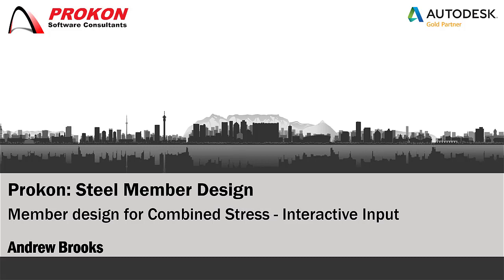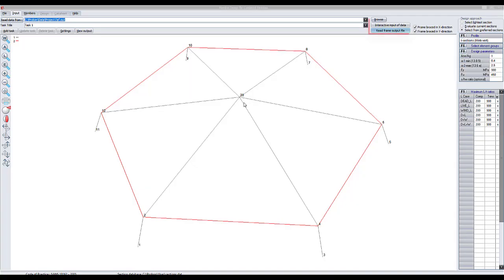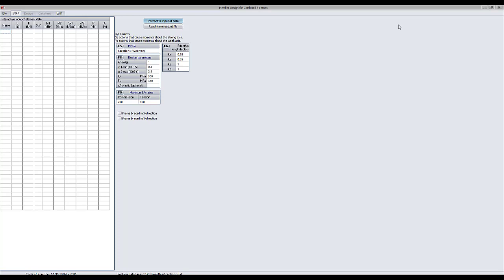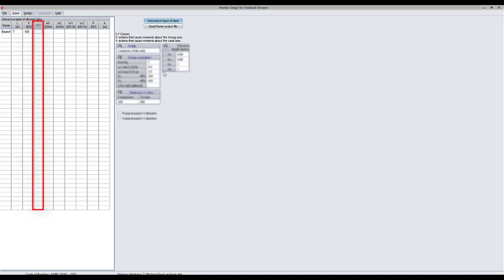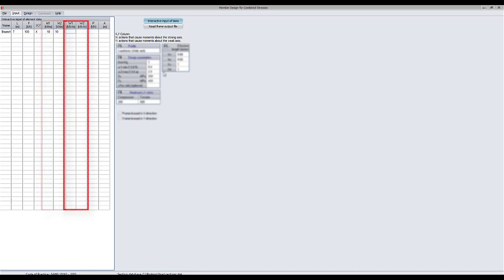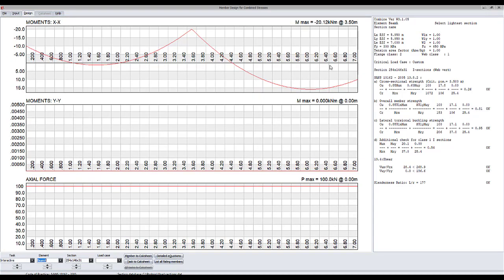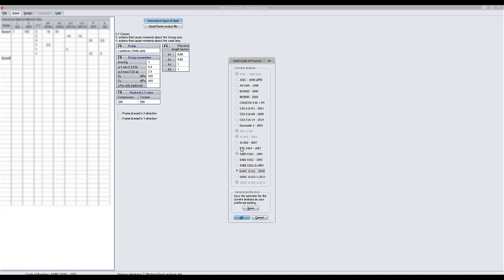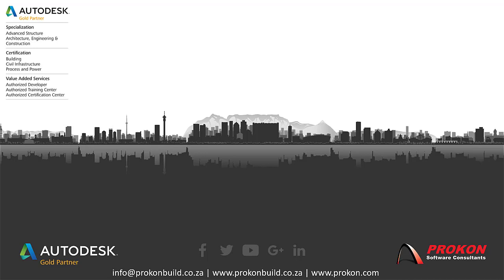Prokon Steel Member Design for Combined Stress - Interactive Input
Interactive Input in the Member Design for Combined Stress program.